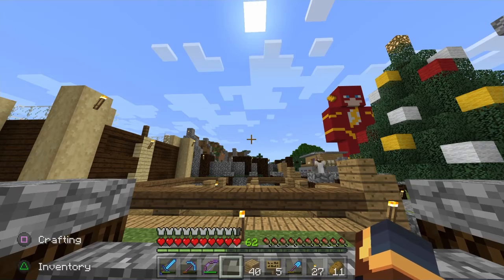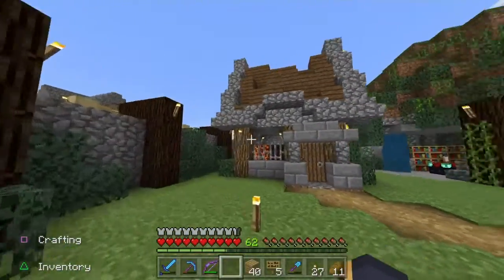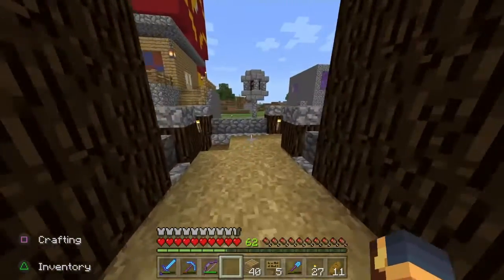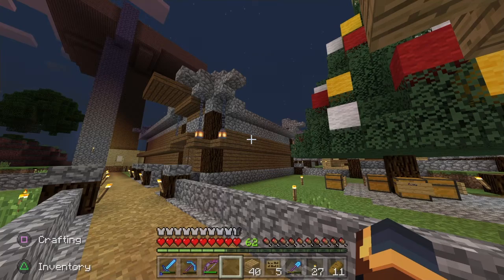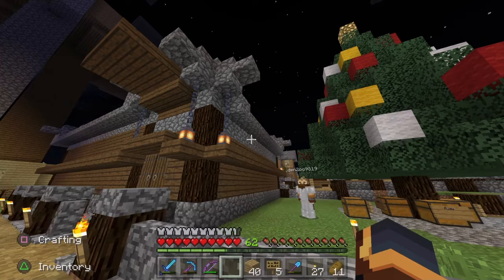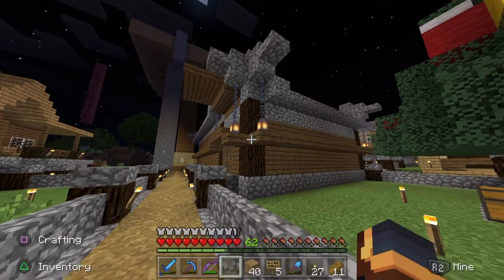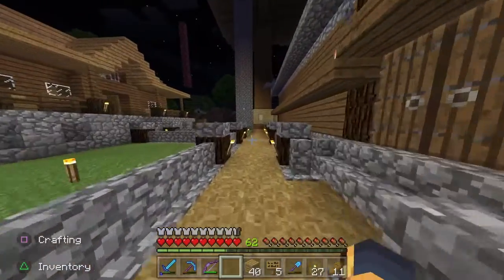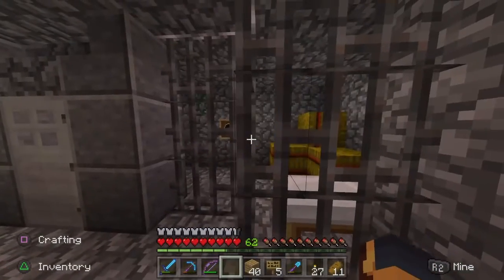Rate these please*